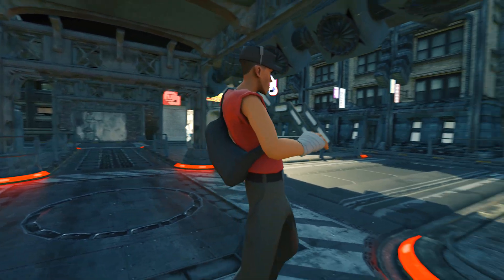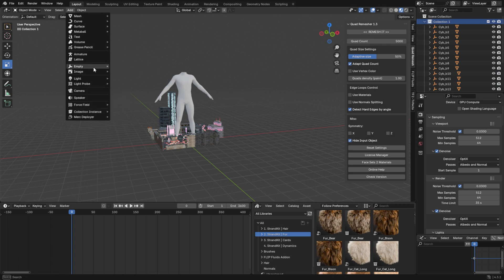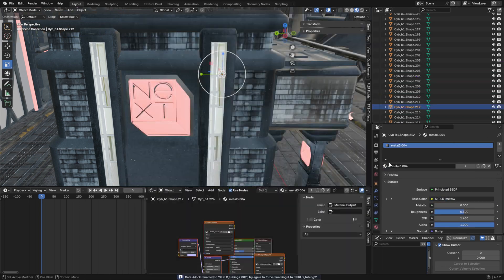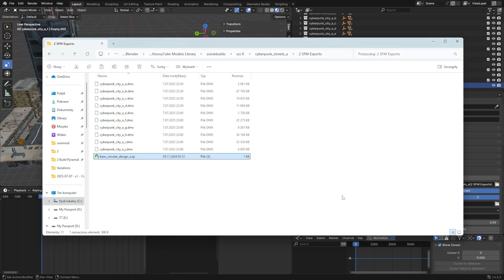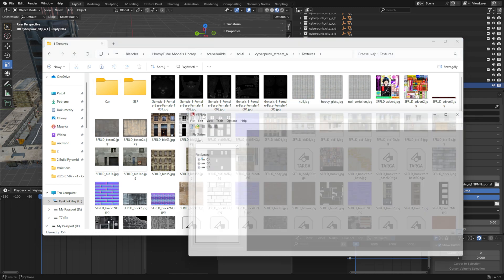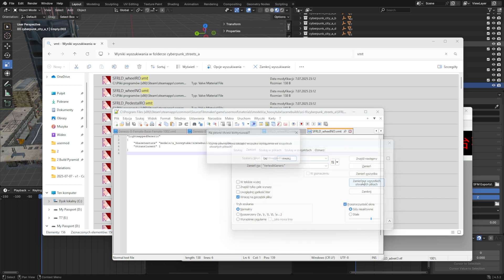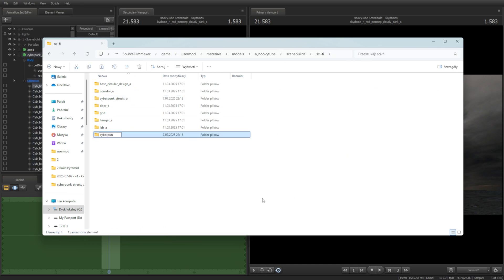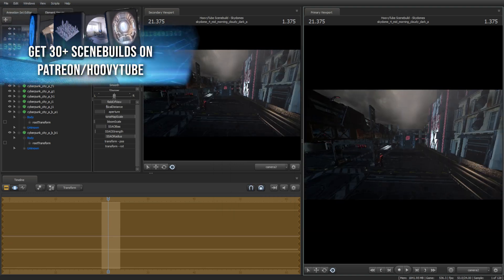Blender to SFM (Part 2): Importing Full Maps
Difficulty: 🤕

Steps:
1 Split Blender model into sections (below 100k verts, below 32 textures each) each one should have base image name matching the texture name
2 Assign each section to an empty in a separate Blender collection
3 Export each section with SFM Source Tools (SMD, DMX, QC, etc.)
4 Compile models via Crowbar to same usermod folder 1 minute
5 Batch convert textures to .VTF and generate .VMT using VTFEdit
6 In VMT files, replace "LightmappedGeneric" → "VertexlitGeneric"
7 Add additional VMT properties (e.g., $phong, $bumpmap)